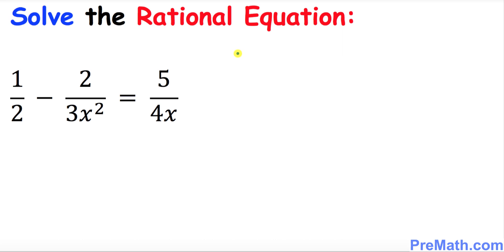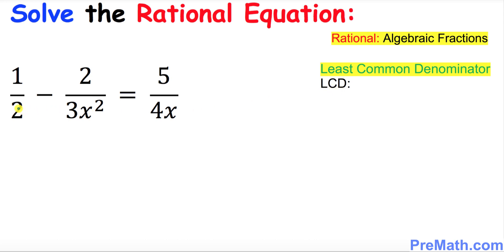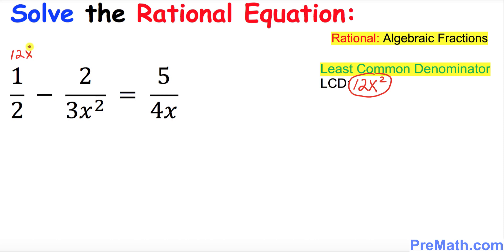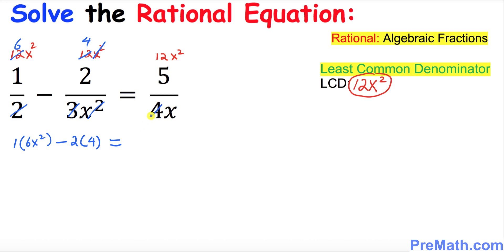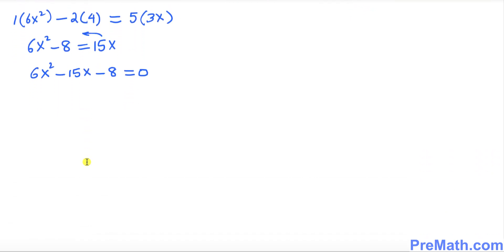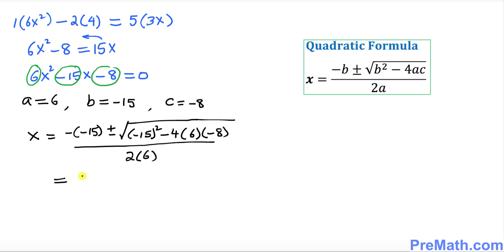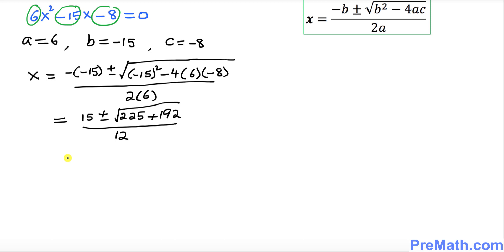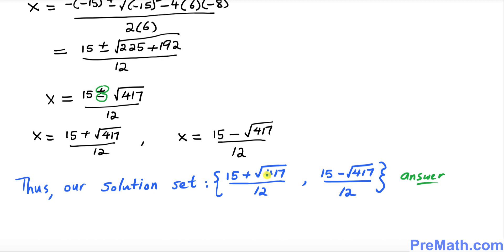How to Solve Rational Equations: Step-by-Step Tutorial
Learn how to solve rational equations. Step-by-Step Explanation by PreMath.com